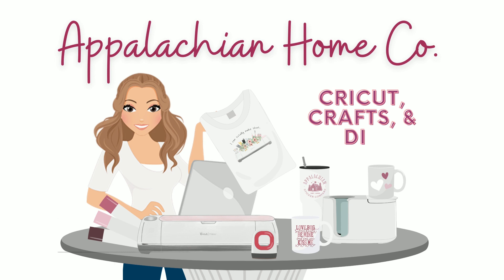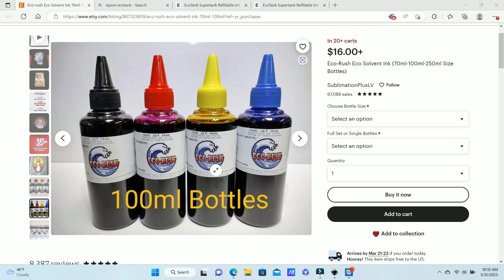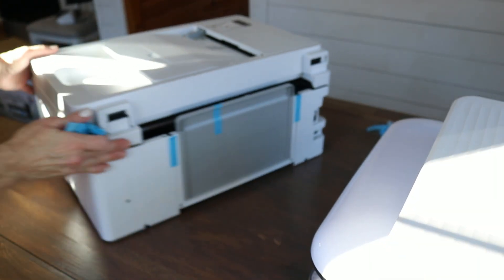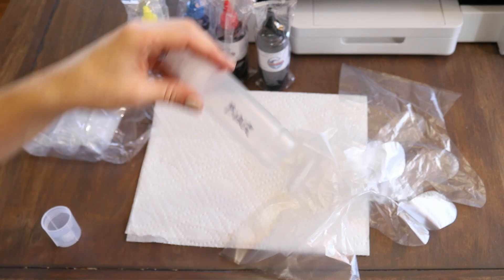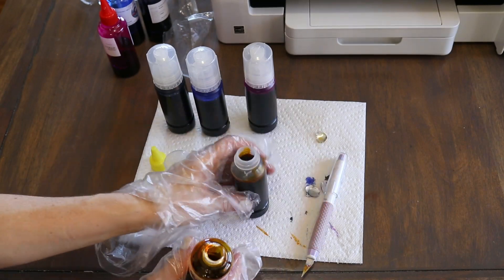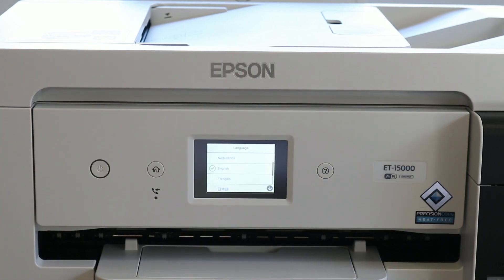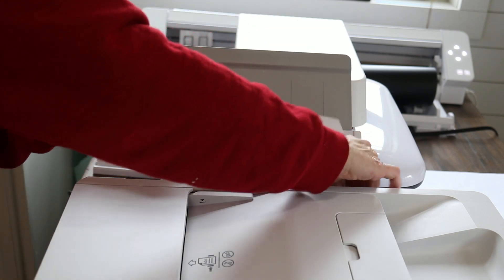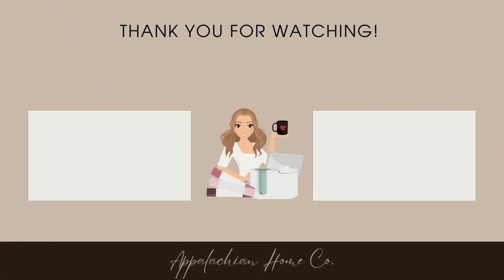How To Convert Epson ET 15000 to Eco Solvent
Hi everyone! This video is a step by step tutorial on how to set up an Epson Ecotank printer for eco solvent ink. I am already making such cute projects with this new printer and ink ... check out future videos to be posted soon!

Here are the materials I am using today...

🎁Epson Eco tank 15000 Wide Format Printer

🎁EcoRush EcoSolvent Ink

🎁Empty Universal Ecotank Bottles

HTVRONT HEAT PRESS: